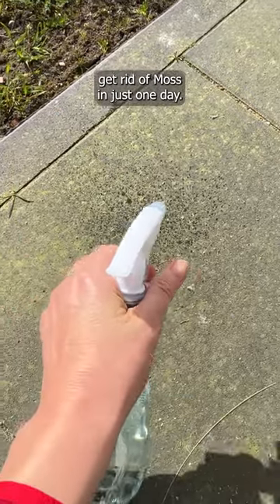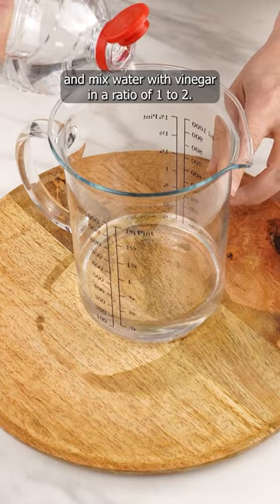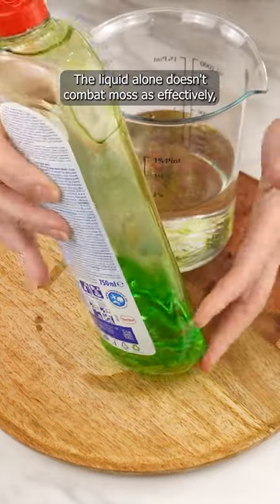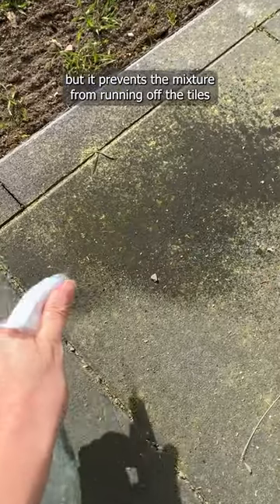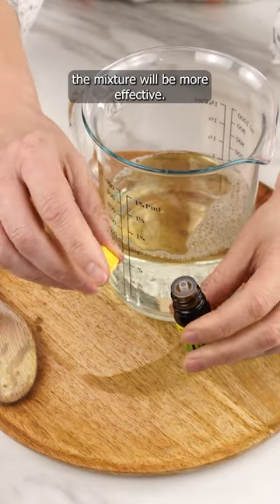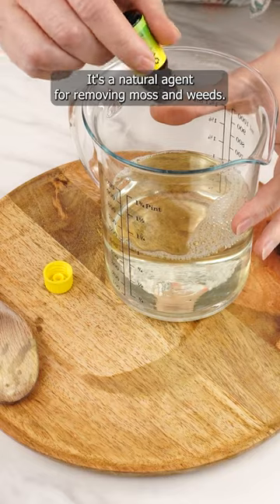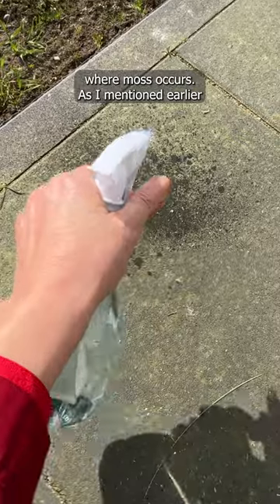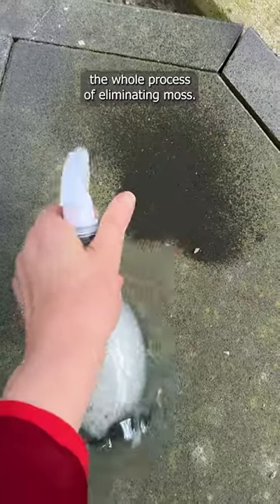Add to water and spray. Moss from terrace tiles will disappear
All you need is a home method to remove moss from tiles and paving stones. No scrubbing. You probably have the ingredients at home. Here's how to remove moss from patio tiles